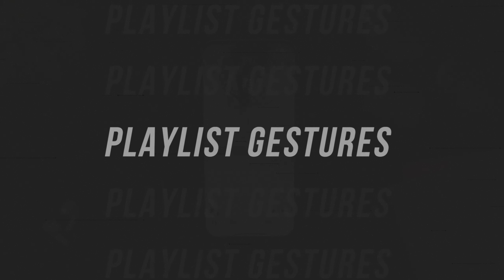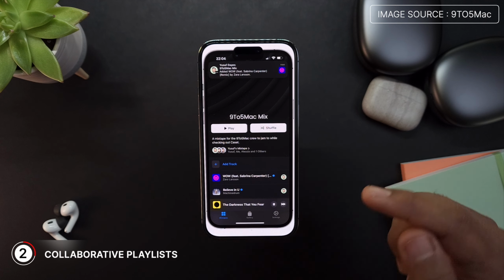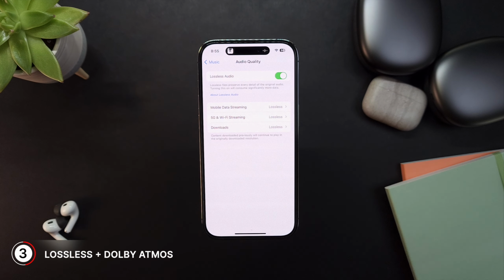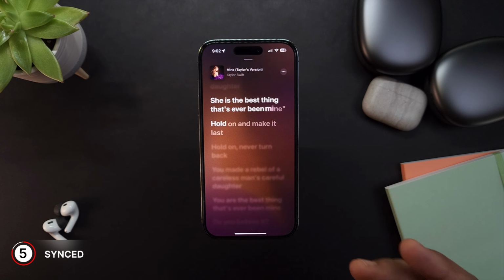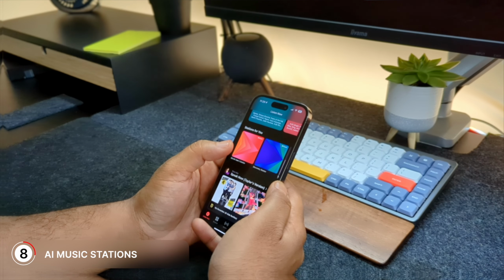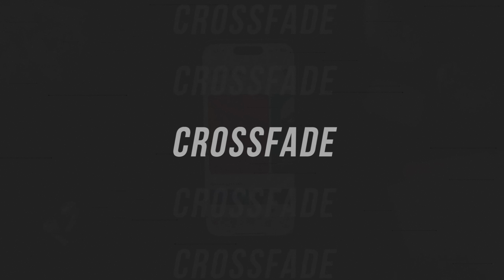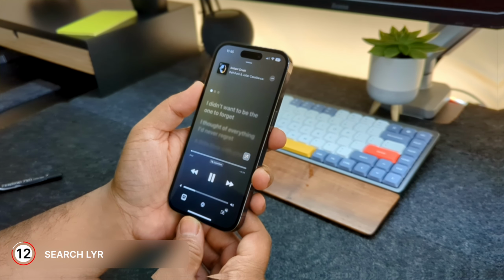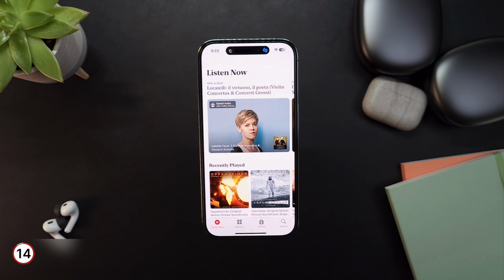🌟 Apple Music | 12+ Features, Hidden Tips and Tricks!! 🎧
Apple Music has some great features and hidden tips and tricks! Learn these hidden gem of features in this video and make Apple Music work for you!!

What are some of your absolute favourite features!!?

Chapters:
00:00 - Intro
00:37 - Feature #1
02:23 - Feature #2
03:28 - Feature #3
06:09 - Feature #4
06:37 - Feature #5
07:19 - Feature #6
08:09 - Feature #7
08:59 - Feature #8
10:25 - Feature #9
11:42 - Feature #10
12:29 - Feature #11
13:33 - Feature #12
14:18 - Feature #13
15:05 - Feature #14
16:13 - Outro